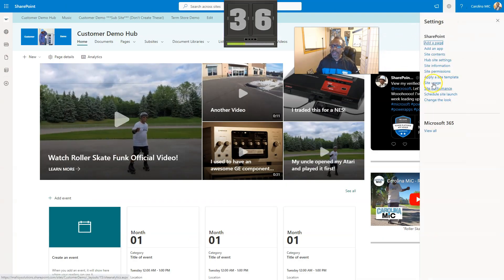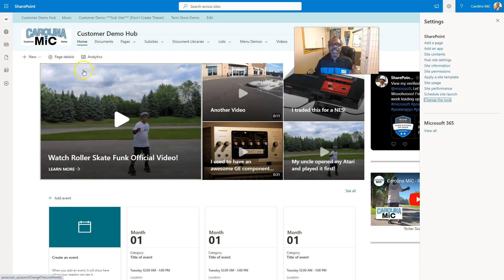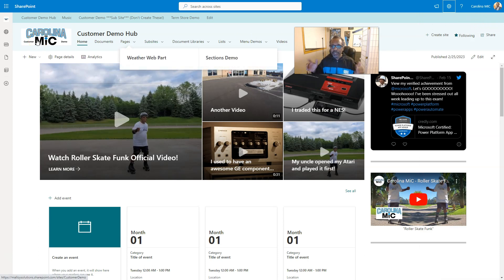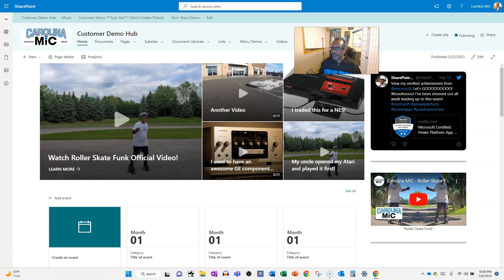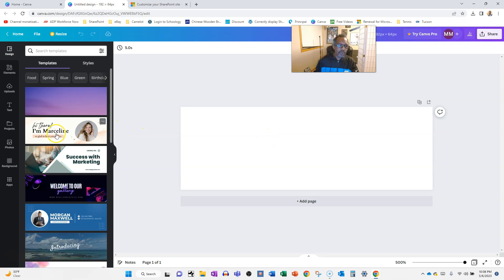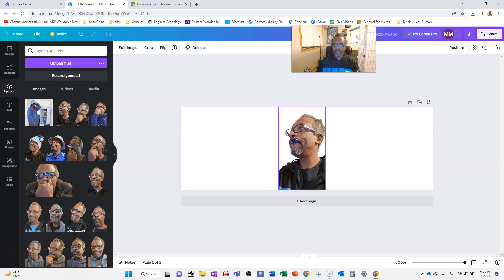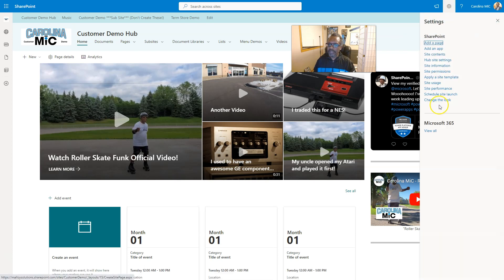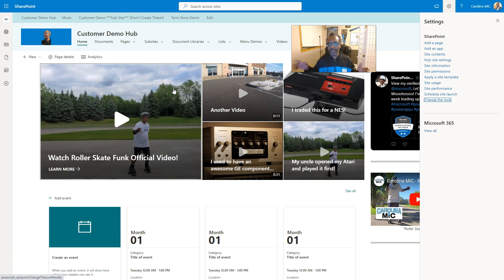SharePoint: How To Change Site Logo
Watch to learn how easy it is to change the logo for your site!